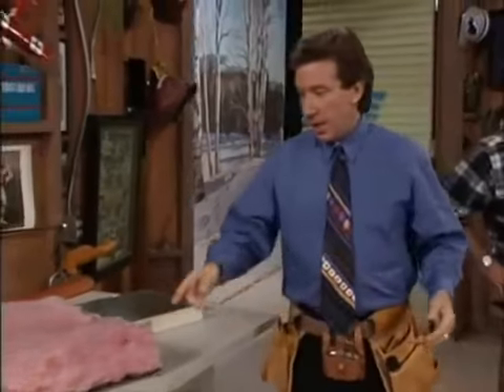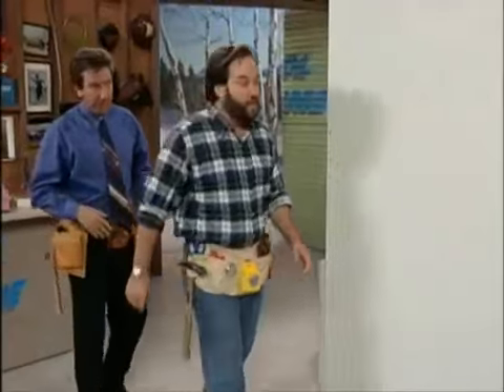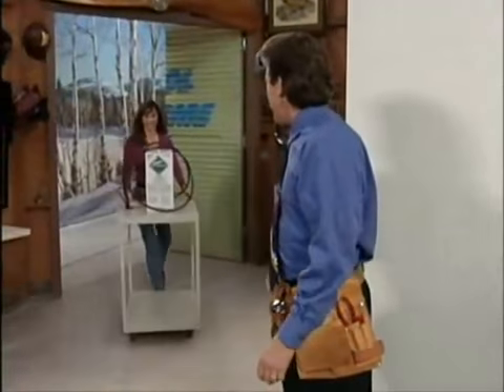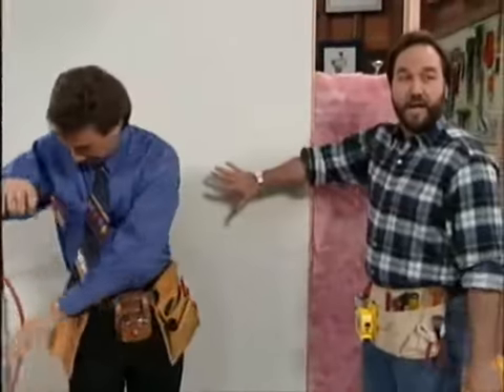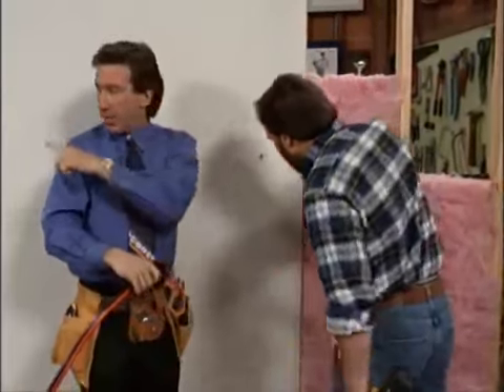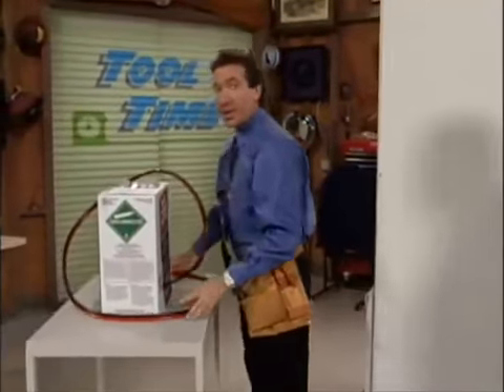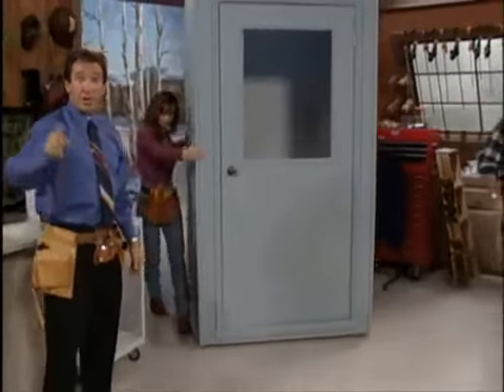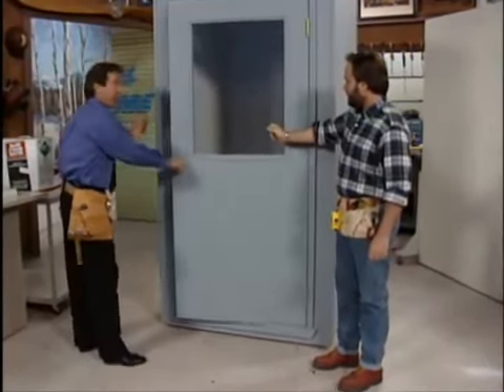"Home Improvement" - The Soundproof Room Segment